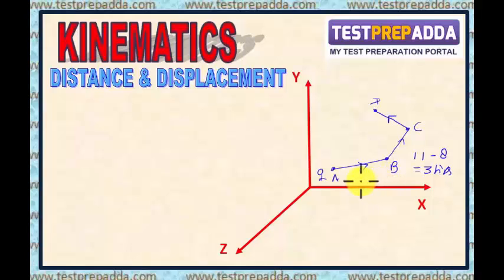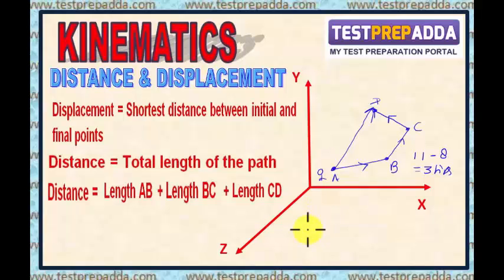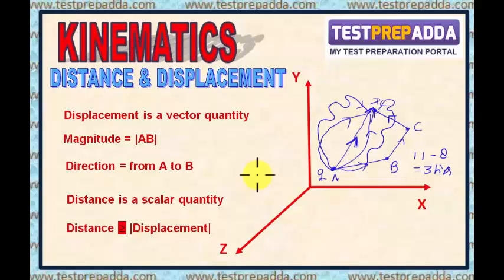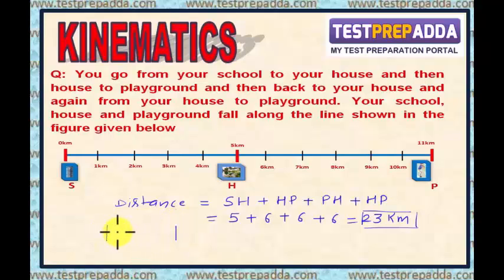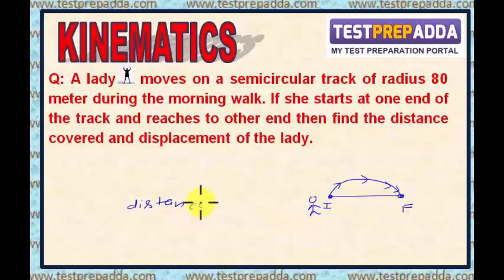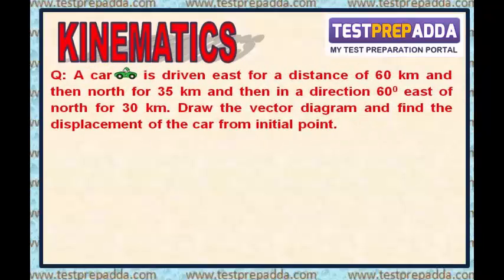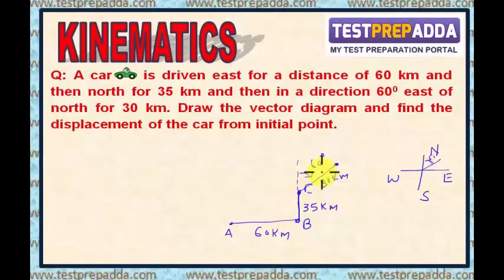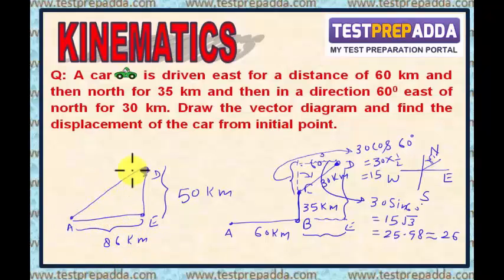PHYSICS_KINEMATICS_LESSON 2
PHYSICS KINEMATICS
LESSON   2
TOPICS   DISTANCE & DISPLACEMENT